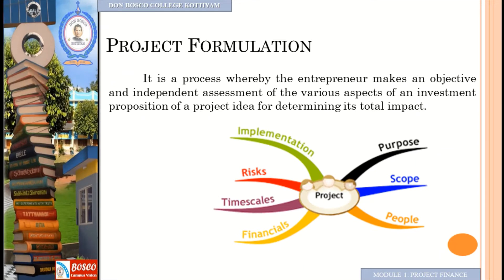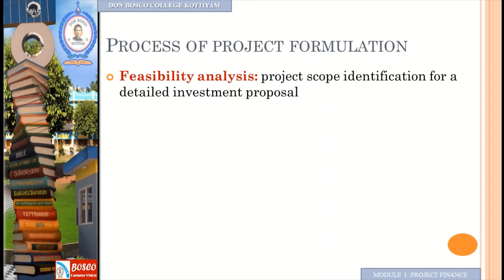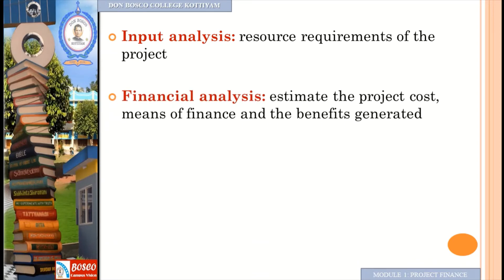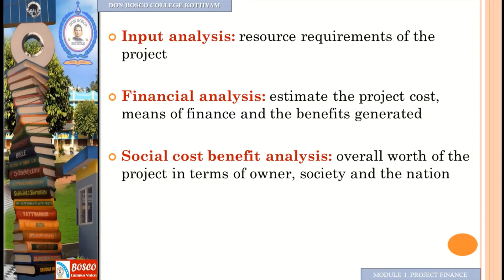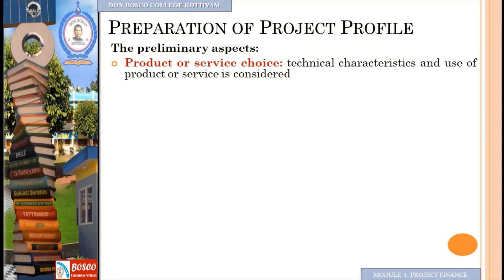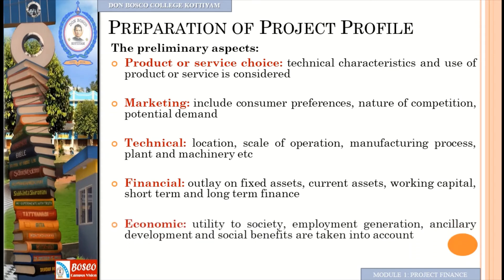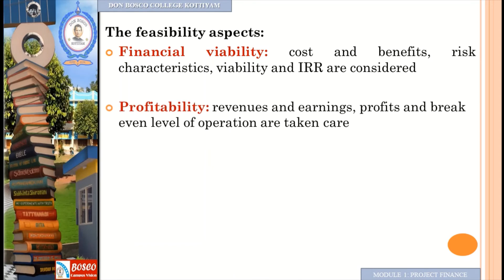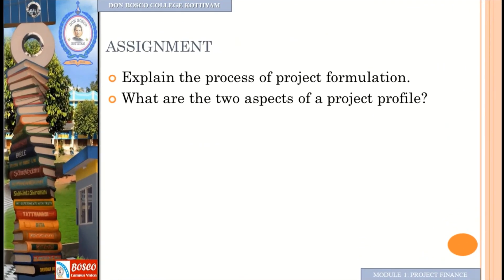PROJECT FINANCE LECTURE 7: Project Formulation & Preparation of Project Profile- B.com CA S3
Project Formulation is a process whereby the entrepreneur makes an objective and independent assessment of the various aspects of an investment proposition of a project idea for determining its total impact.
Process of project formulation
 Feasibility analysis: project scope identification for a detailed investment proposal
 Techno-economic analysis: estimation of project demand potential and choice of optimal technology is made
 Project design and network analysis: detailed work plan with the time allocation for each activity of the project
 Input analysis: resource requirements of the project
 Financial analysis: estimate the project cost, means of finance and the benefits generated
 Social cost benefit analysis: overall worth of the project in terms of owner, society and the nation
 Pre-investment analysis: project gets a formal and final shape
Preparation of Project Profile
The preliminary aspects:
 Product or service choice: technical characteristics and use of product or service is considered
 Marketing: include consumer preferences, nature of competition, potential demand
 Technical: location, scale of operation, manufacturing process, plant and machinery etc
 Financial: outlay on fixed assets, current assets, working capital, short term and long term finance
 Economic: utility to society, employment generation, ancillary development and social benefits are taken into account
The feasibility aspects:
 Financial viability: cost and benefits, risk characteristics, viability and IRR are considered
 Profitability: revenues and earnings, profits and breakeven level of operation are taken care
 Financial projection: here balance sheet and sources and use of funds are considered
 Socio economic desirability: social goals, desirability of the project from the larger social angle